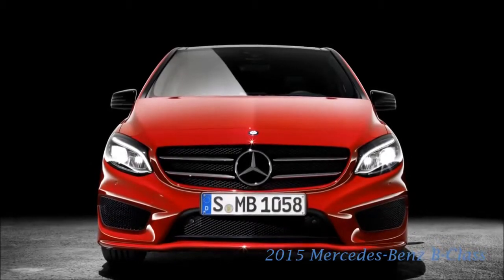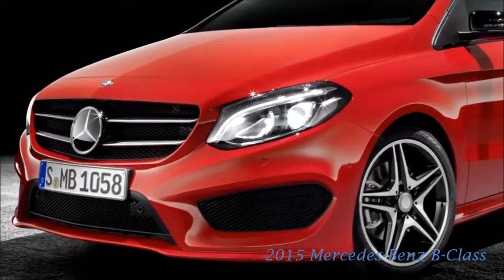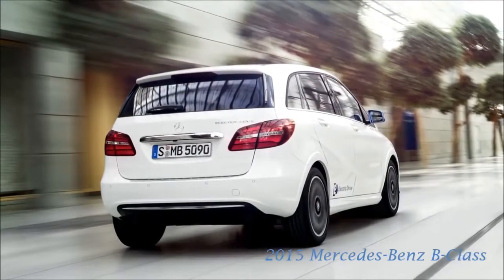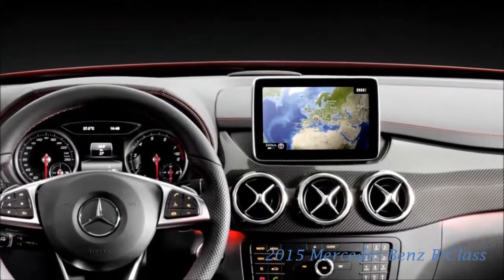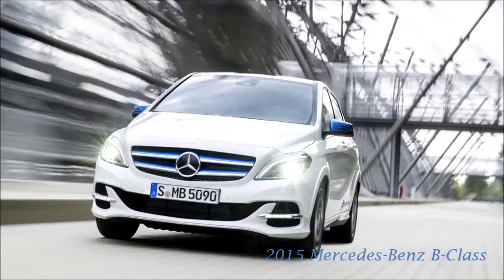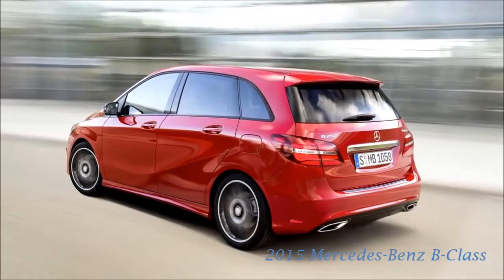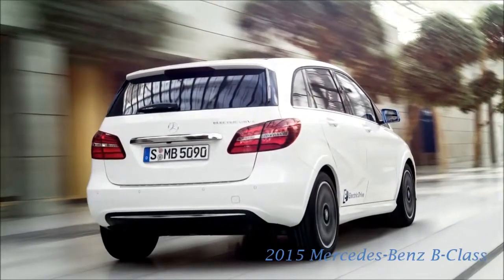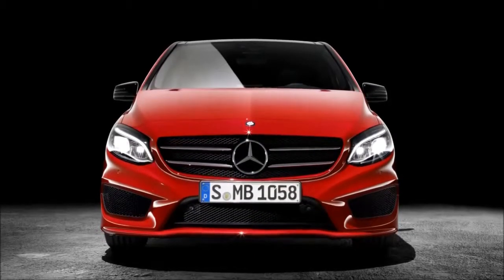2015 Mercedes Benz B Class Review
Hello and welcome to Alaatin61! YouTube's collection of automotive variety! In today's video, we'll take an up close and in depth look at the New 2015 Merced.

Mercedes-Benz, after nearly two years, have given the B-Class a facelift. While the changes to the exterior are minimal, there are details which make the cab.

Teaser trailer for the new 2015 Mercedes-Benz B-Class.

Hello and welcome to Alaatin61! YouTube's collection of automotive variety! In today's video, we'll take an up close and in depth look at the all New 2015 Me.